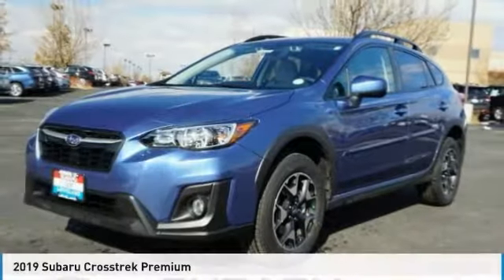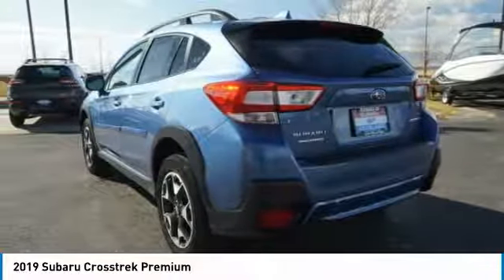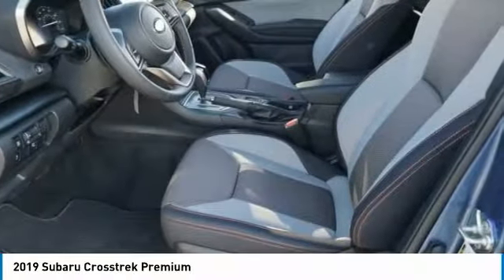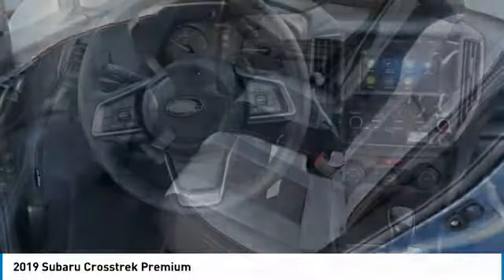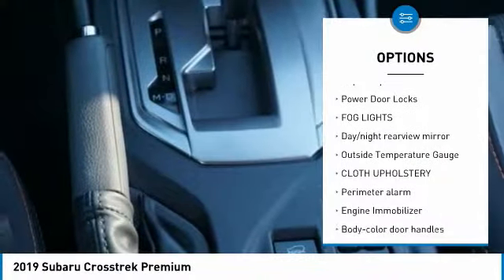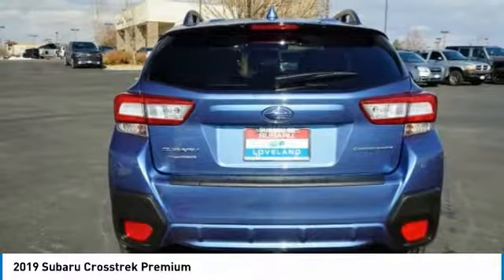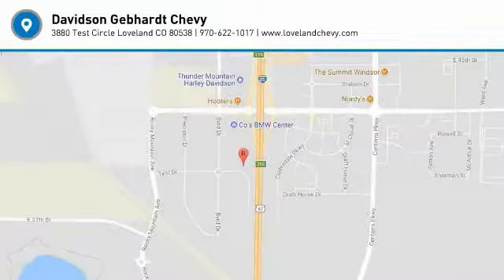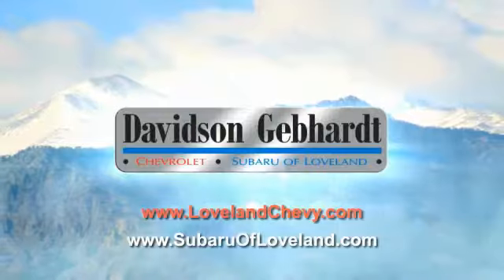2019 Subaru Crosstrek Loveland CO U191222